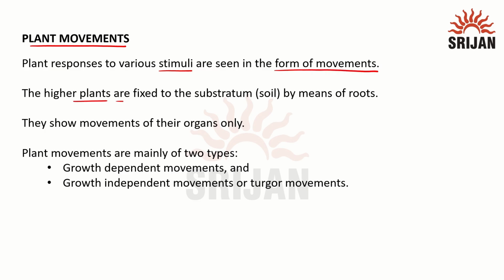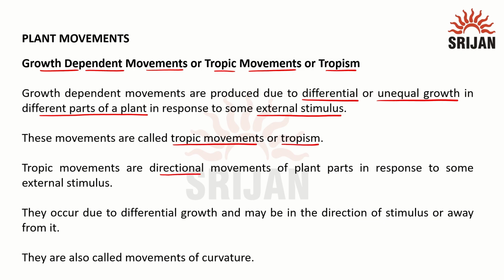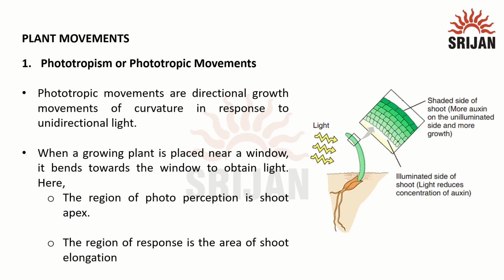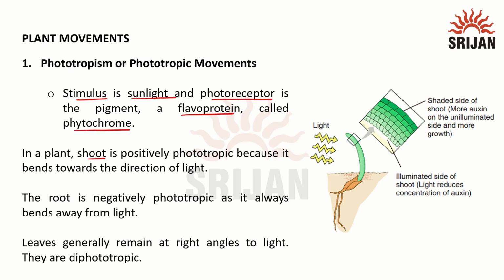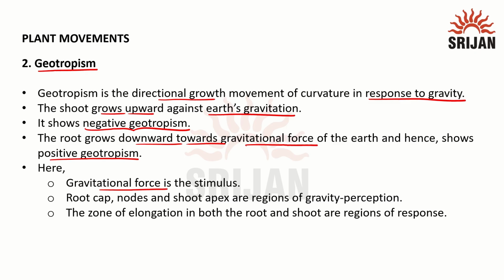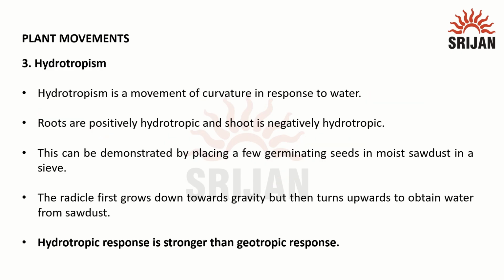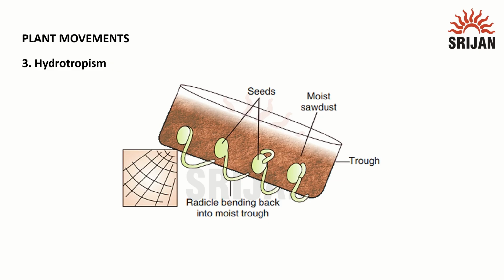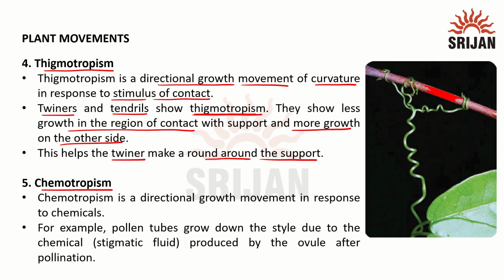7. Plant Movements